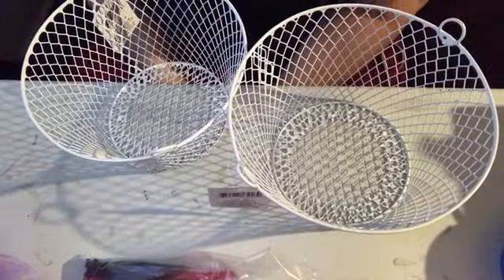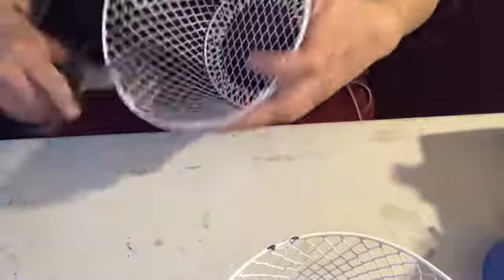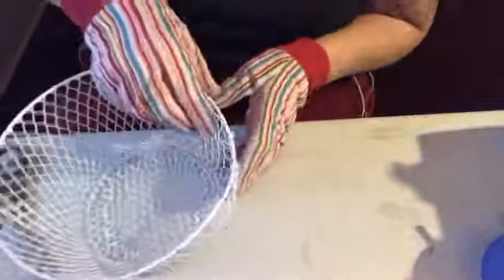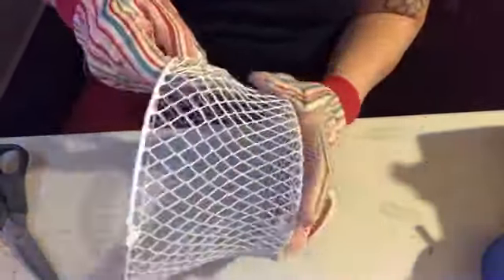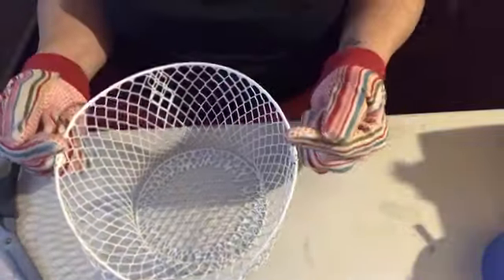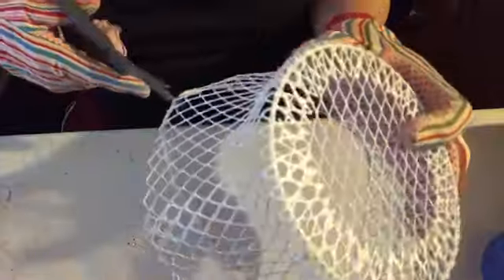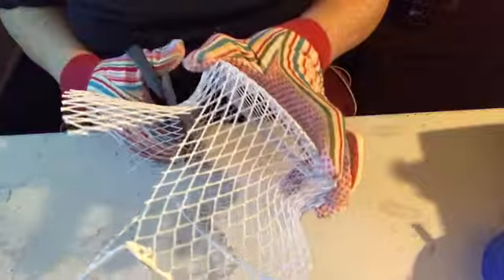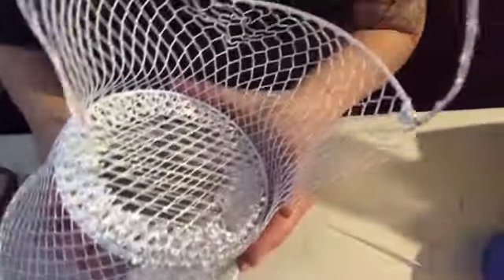Dollar Tree Pails